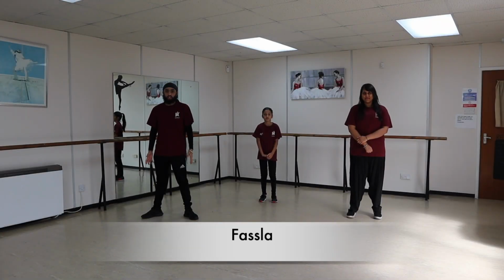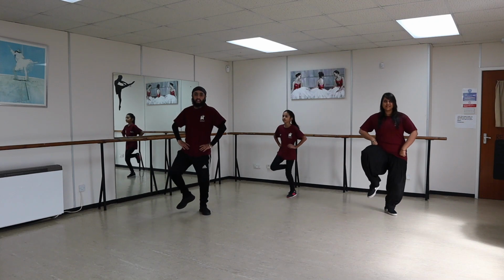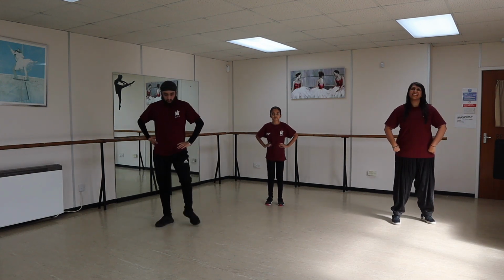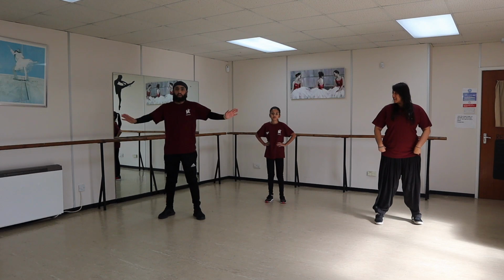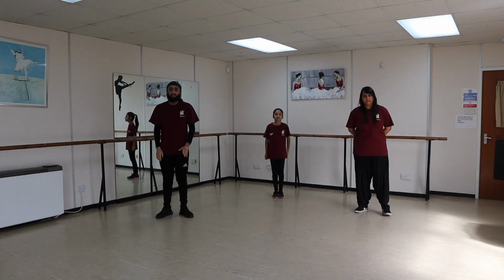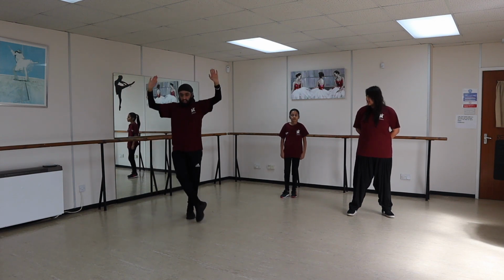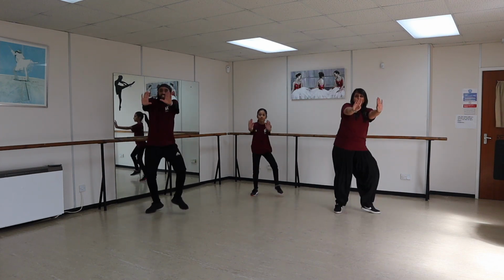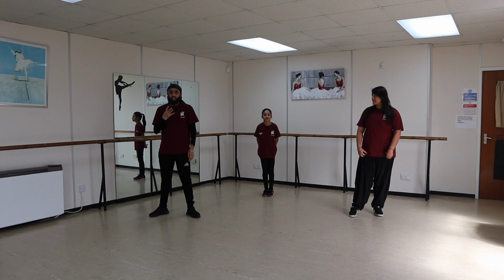BHANGRA FITNESS dance tutorial PLUS workout Bhangra Dance routine Week 1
Creative Actives Lives CIC & What Shall We Do? Present the Jodi Dancers award winning Bhangra Fitness Week 1

Jodi Dancers are a delivery partner for Creative Active Lives, bringing inclusive physical and creative activity and wellbeing sessions to groups all over the UK.

: The Amazing Random Idea Generator!